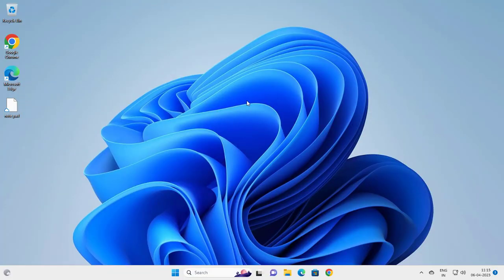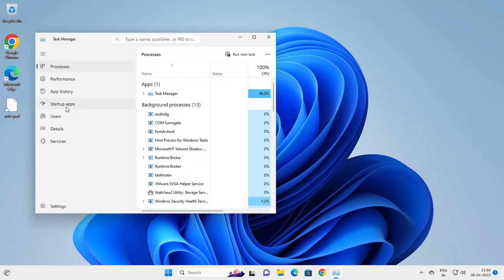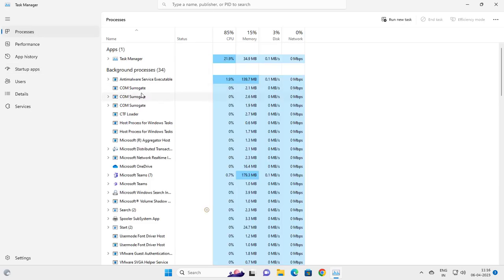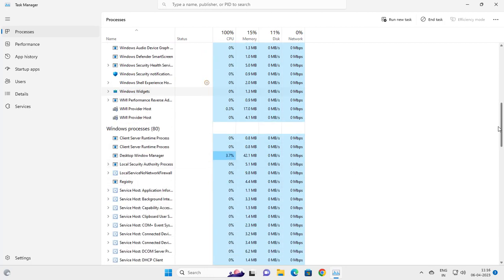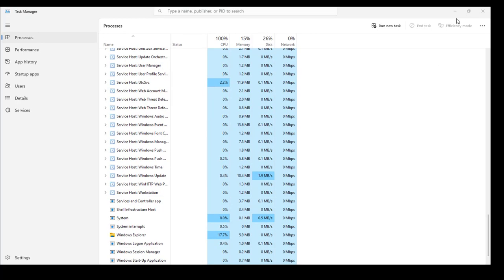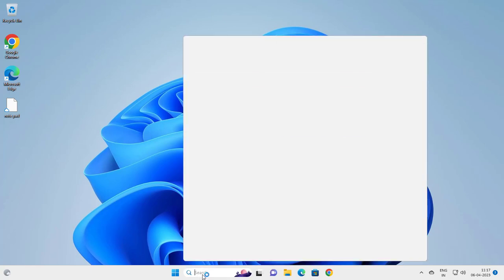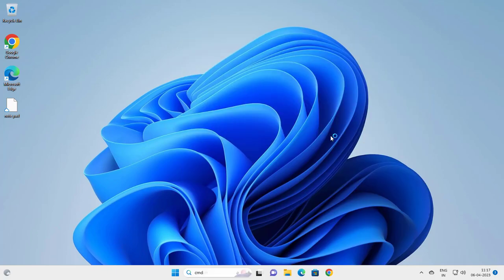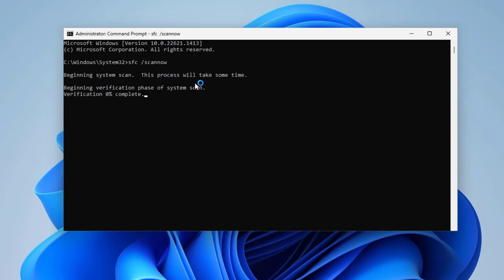Fix There Are No Startup Items to Display on Windows 11/10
Issues addressed in this tutorial:
there are no startup items to display
task manager there are no startup items to display
there are no startup items to display windows 11
there are no startup items to display windows 10
there are no startup items to display fix